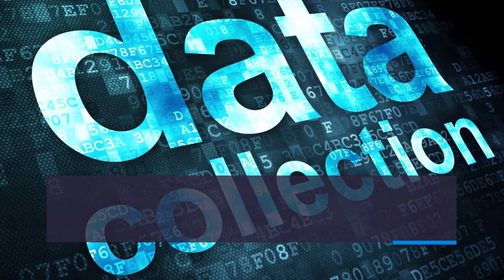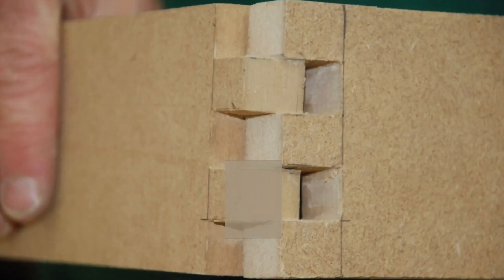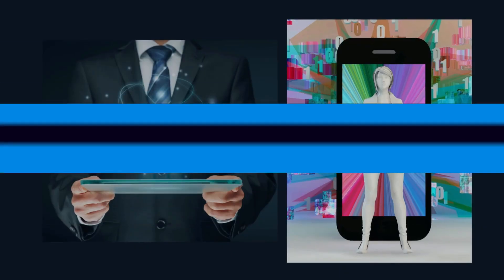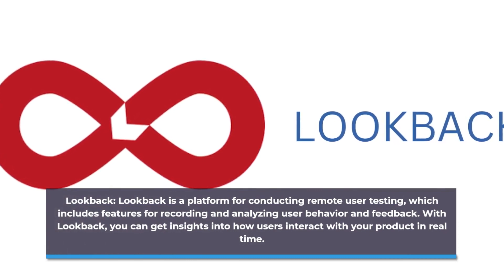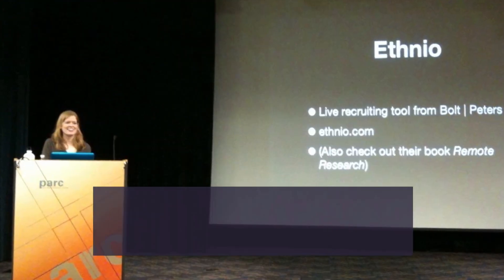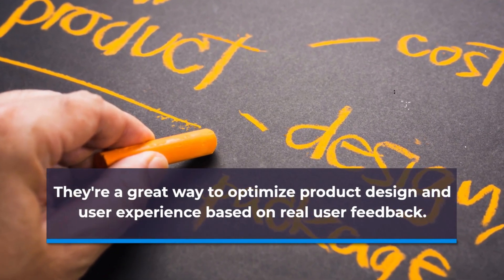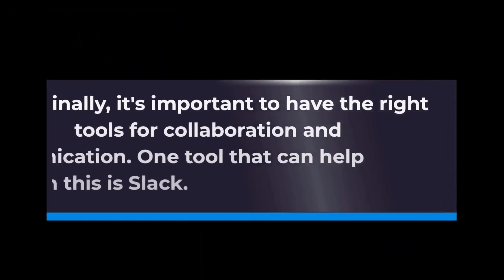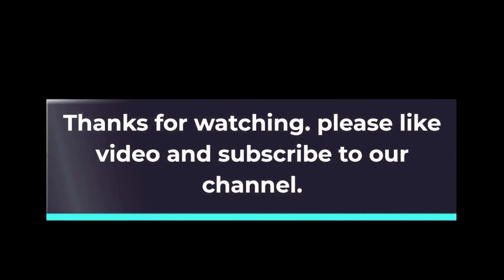Revolutionize Your UX Research -Top Tools You Need To Know About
Welcome to my latest video where I will take you through the top tools you need to know about to revolutionize your UX research.

As a UX researcher, you know how important it is to gather the right data to inform your design decisions. With these tools, you can take your research to the next level and gain valuable insights into your users' needs and behaviours.

In this video, I will introduce you to some of the latest and most innovative UX research tools available.

Whether you're a seasoned UX researcher or just starting out, this video is packed with tips and tricks to help you make the most of your research efforts.

So join me as I explore the top tools that will help you revolutionize your UX research and take your design projects to the next level.